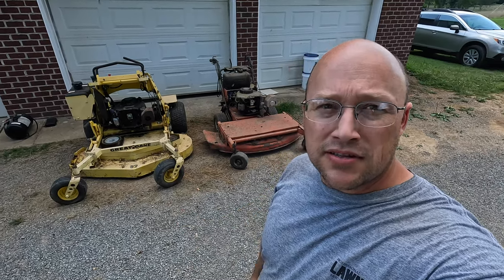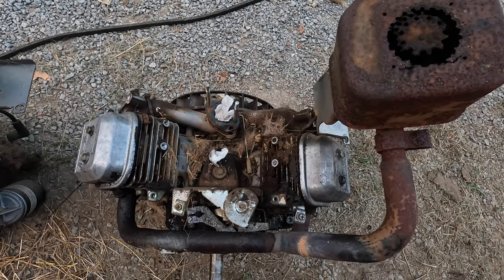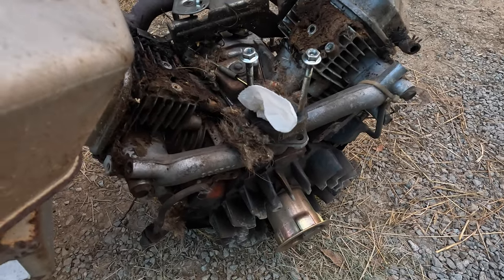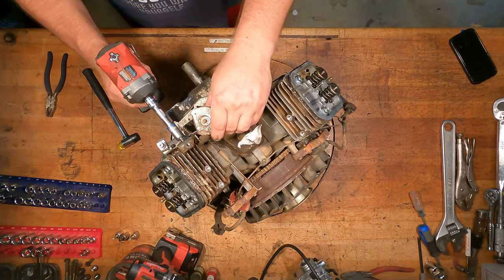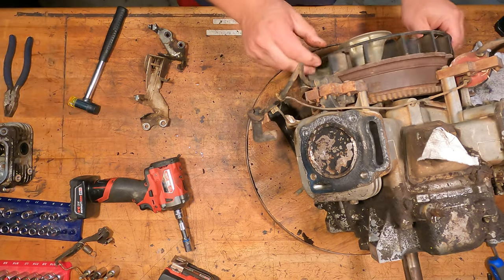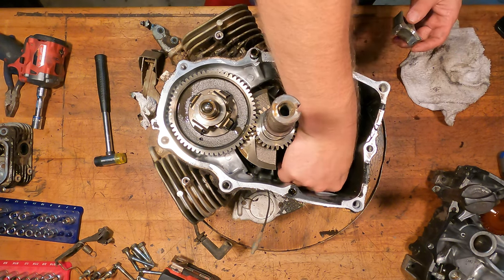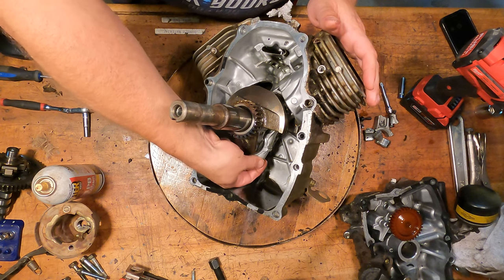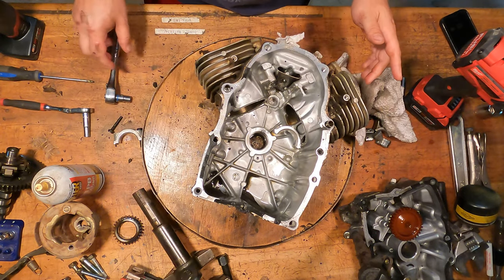Great Dane Vanguard 18HP Engine Removal and Teardown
Join me as I initially set out to swap motors from a 18Hp Vanguard to a 16Hp Vanguard from a parts donor and get the Great Dane going. I realize Very quickly that  to swap the engines its going to involve swapping out the charging system, and at that point I change courses as curiosity gets the best of me. I then decide to break down the Great Dane's 18hp Briggs and Stratton Vanguard to see why it only has one cylinder working.